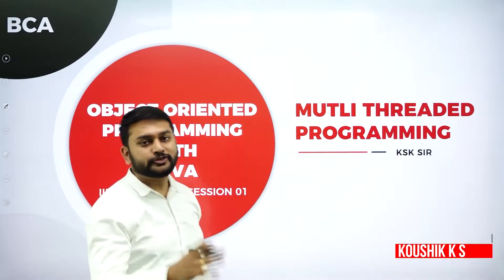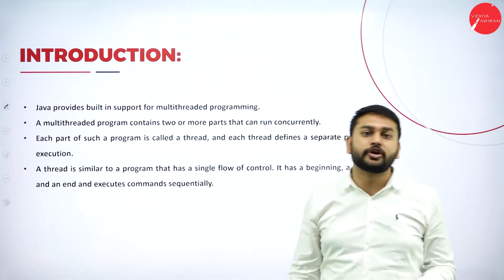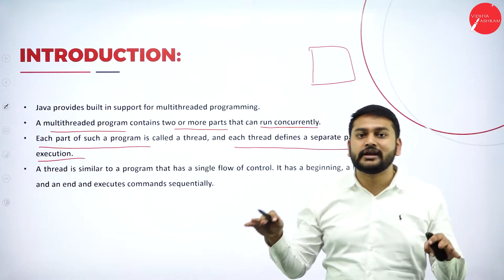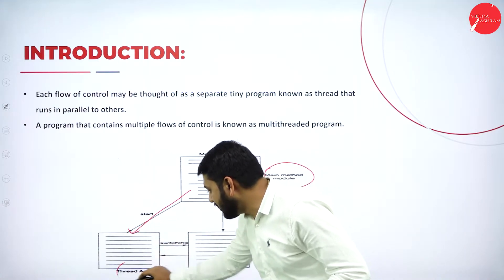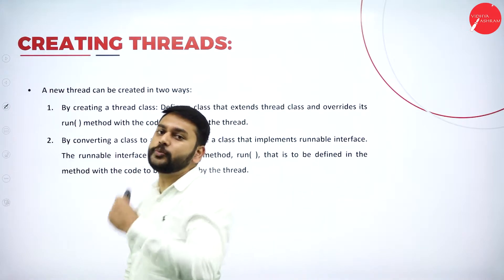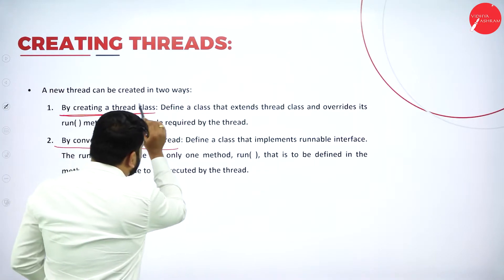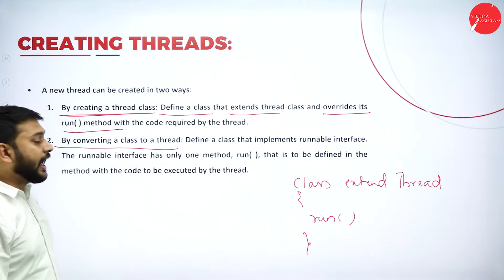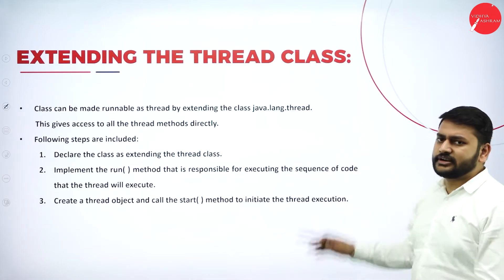DAY 21 | OBJECT ORIENTED PROGRAMMING WITH JAVA | III SEM | B.C.A | MULTI THREADED PROGRAMMING | L1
Course : B.C.A
Semester : III SEM
Subject : OBJECTED ORIENTED PROGRAMMING WITH JAVA
Chapter Name : MULTI THREADED PROGRAMMING
Lecture : 1